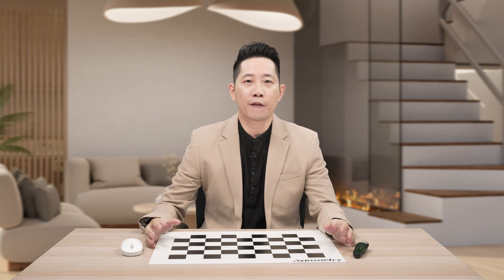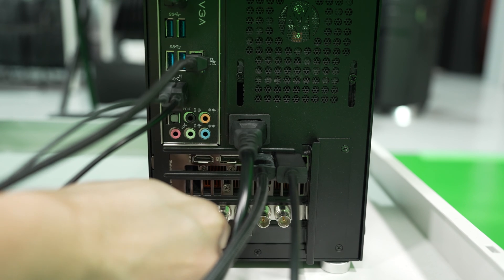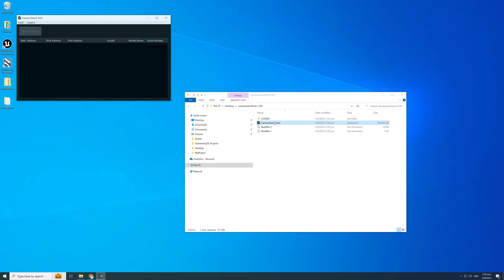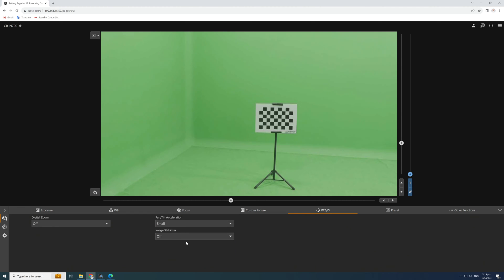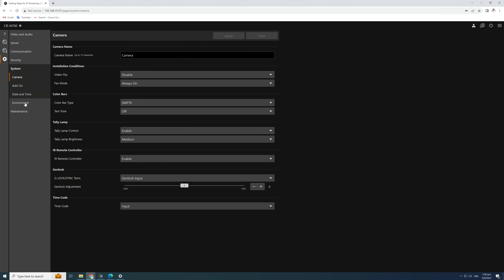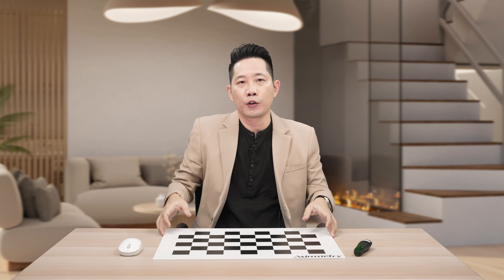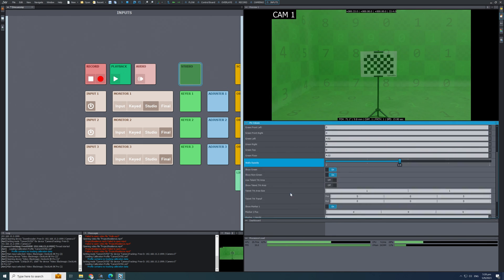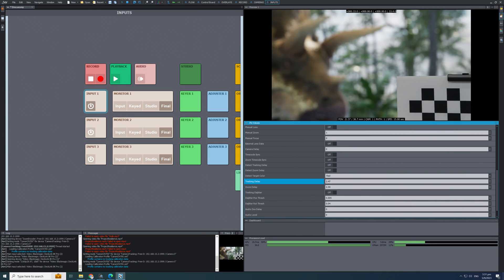Canon PTZ CR-N700 and Aximmetry Broadcast DE Setup Tutorial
QuickStart video to setup the Canon CR-N700 PTZ camera with Aximmetry Broadcast DE virtual production software.

Table of Contents:

0:00 - Introduction
0:50 - Connecting Cables
1:45 - Setting up CR-N700 PTZ
4:10 - FreeD Tracking Data Setup
4:43 - Aximmetry Calibration Software
6:50 - Tracking & Zoom Delay Settings
6:20 - Aximmetry Broadcast DE Setup
7:41 - Setup Completed